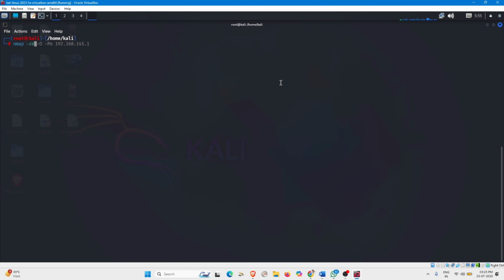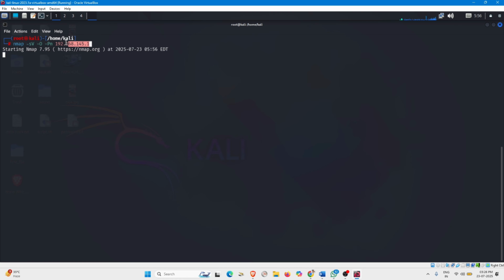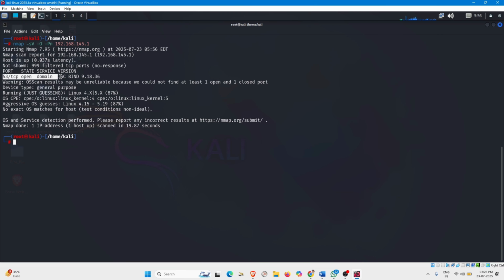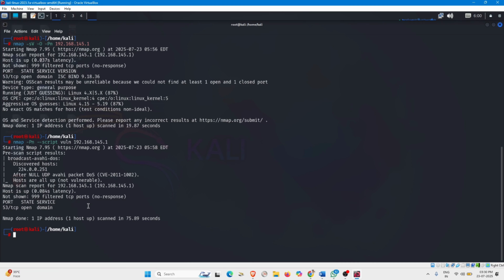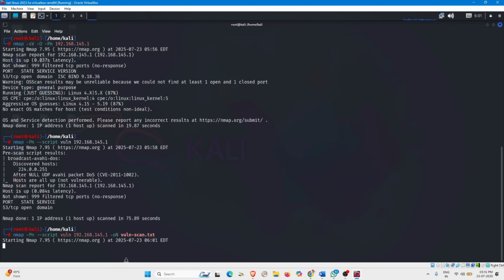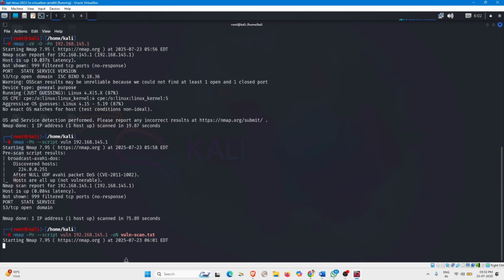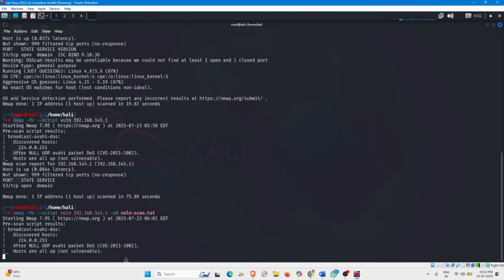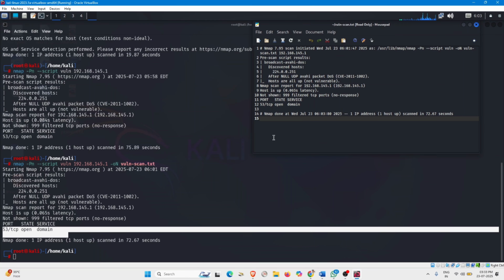Nmap Vulnerability Scanning 🔍 | Learn Ethical Hacking with Kali Linux [Beginner Guide]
Learn how ethical hackers detect vulnerabilities using Nmap, one of the most powerful open-source network scanning tools!

In this tutorial, you'll discover:
✔️ What is Nmap and how it works
✔️ Basic Nmap commands for scanning ports & services
✔️ Live vulnerability scan demo on Kali Linux
✔️ Tips for ethical & safe hacking
✔️ Real-world use cases in penetration testing

🔒 Start your cybersecurity journey the right way with CyberTricks.

✅ Ideal for: Students, Beginners, Ethical Hackers, Cybersecurity Enthusiasts

🔖 SEO Keywords / Tags:

Nmap vulnerability scanning

how to use Nmap in Kali Linux

Nmap beginner tutorial

ethical hacking with Nmap

Kali Linux hacking demo

bug bounty Nmap tips

open port scanner Nmap

CyberTricks tutorial